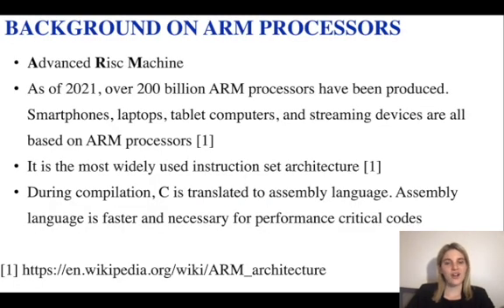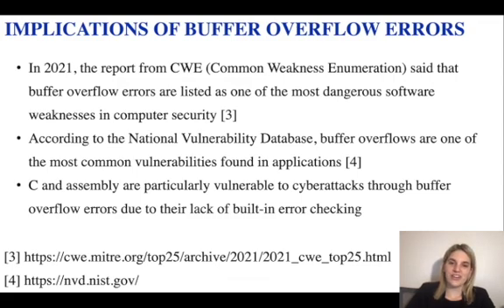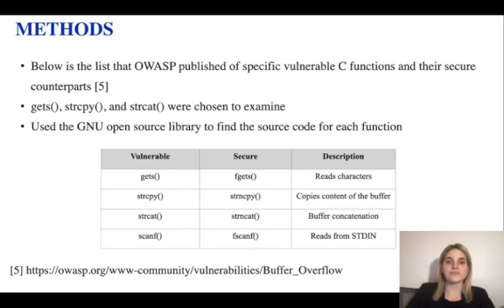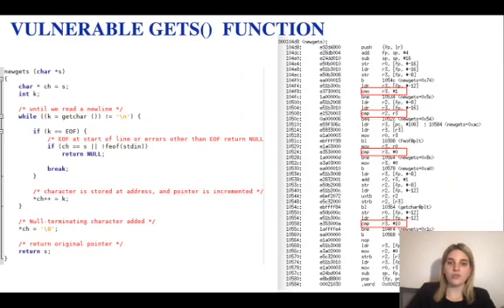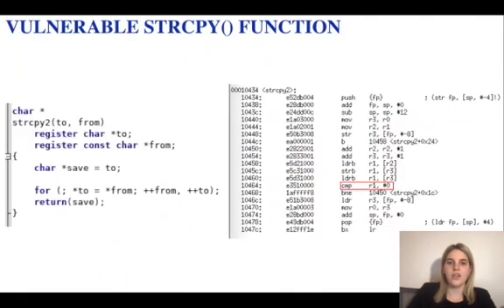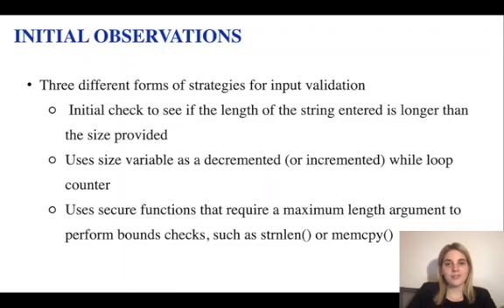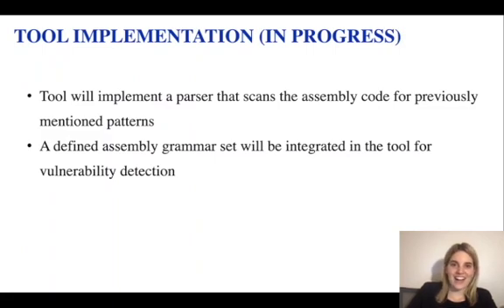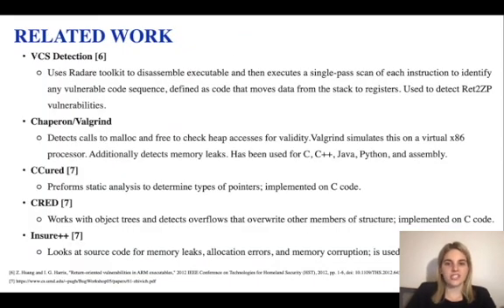AN AUTOMATIC DETECTION FOR BUFFER OVERFLOW VULNERABILITIES ON ARM PROCESSORS USING GRAMMAR SETS